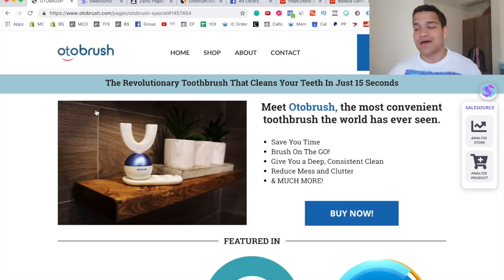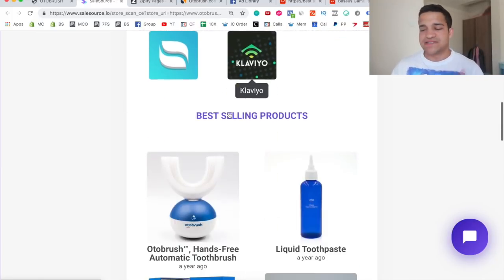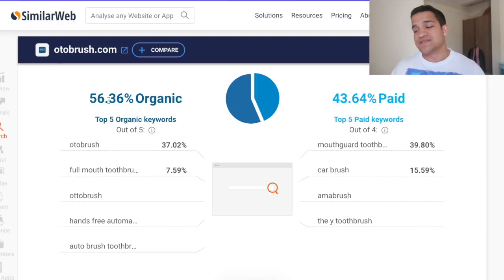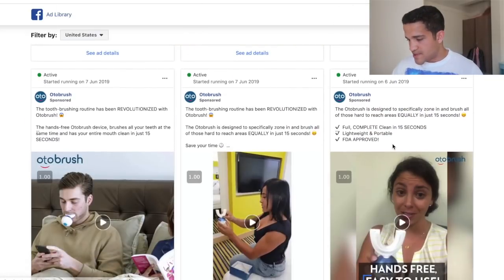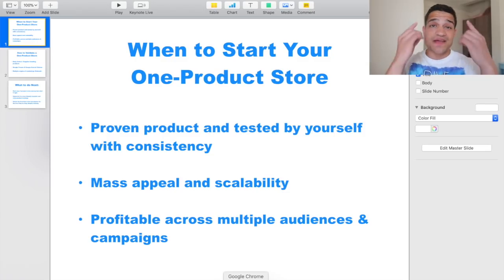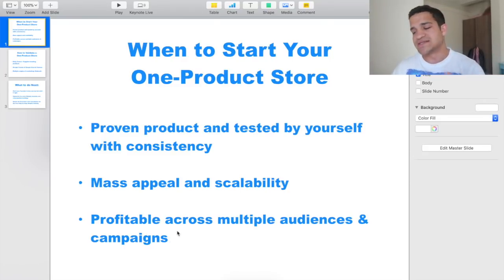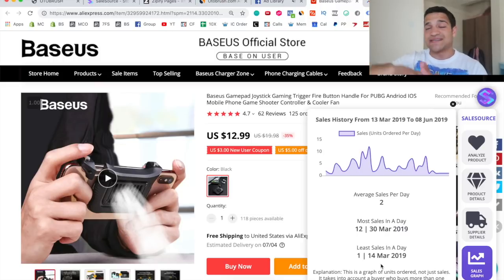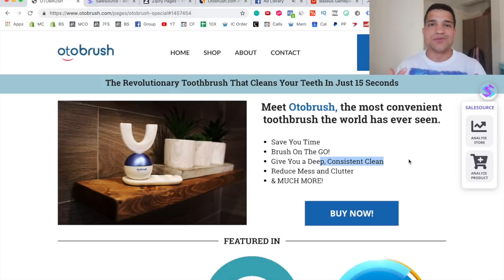One Product Dropshipping: $66,407 Per Month Dropshipping ONE Product (Shopify Dropshipping 2019)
How this One Product Dropshipping Store Does $66K Per Month On Shopify 🔥